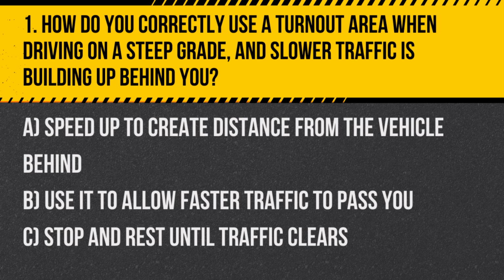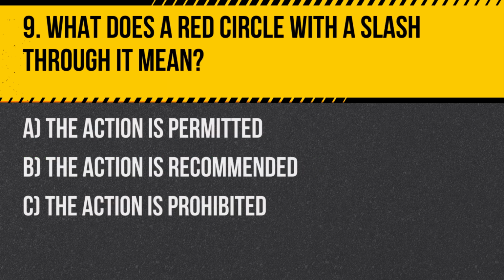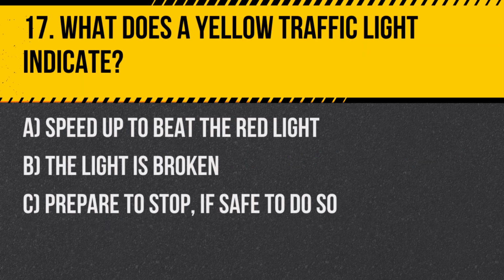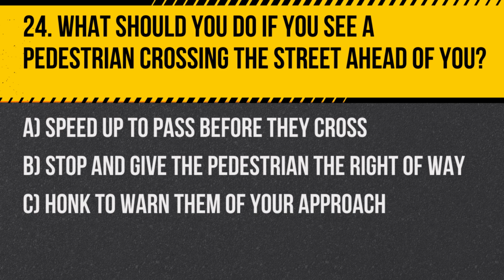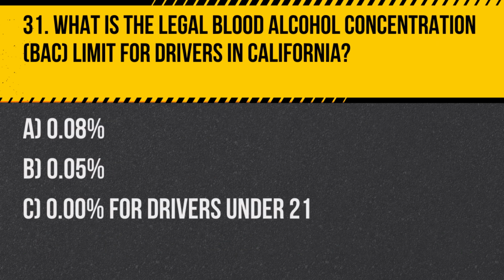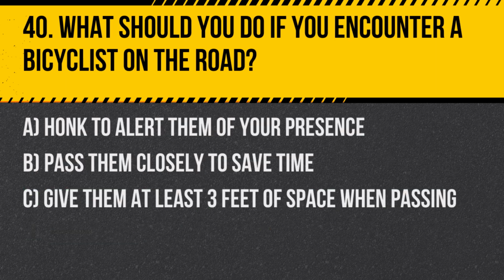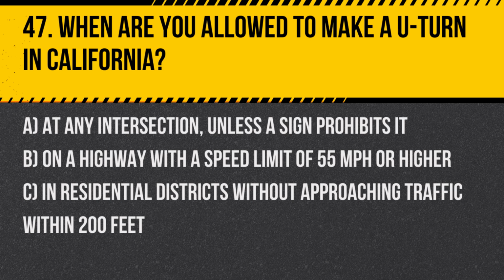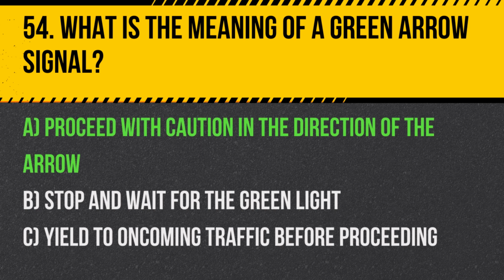California DMV Practice Test 2026 For Seniors Renewal (55 Must Know Questions)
Welcome to your ultimate resource, "California DMV Practice Test 2026 For Seniors Renewal (55 Must Know Questions)". This video is your one-stop solution to acing the California DMV renewal test for seniors in 2026. Designed specifically for older drivers looking to maintain their driving privileges, our guide is here to make test prep seamless and effective.

Our video includes 55 essential questions from the California DMV renewal test, simulating the actual examination. Whether you're renewing your license or just keeping your driving knowledge up-to-date, our guide has you covered.

This California driving test study guide dives deeply into the topics you need to understand to pass the DMV renewal test. It's carefully tailored to reflect the actual California DMV practice tests, ensuring you're studying the most relevant material.

But we're not just about helping you pass the renewal test. Our goal is to equip you with the knowledge needed to continue being a safe and confident driver. By understanding the rules of the road and how they apply, you'll be well prepared not just for the test, but for continued safe driving in California.

Ease the anxiety of taking the California DMV written test with our comprehensive study guide. We’ve got you covered from A to Z, ensuring you're ready for any question that might come up.

Our video is an indispensable resource for seniors preparing for their DMV renewal test. Pause and rewind as necessary—remember, learning at your own pace is crucial to understanding the material and successfully renewing your license.

In conclusion, our video guide is perfect for seniors preparing for the California DMV Practice Test 2026. Good luck with your California DMV test!